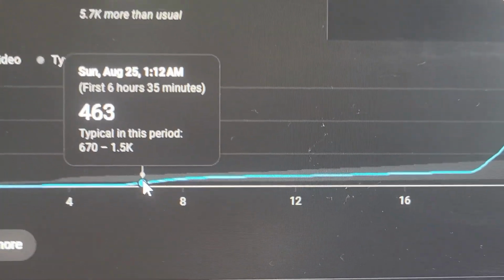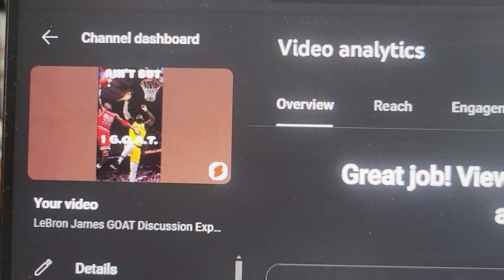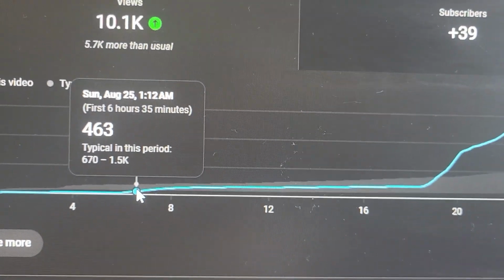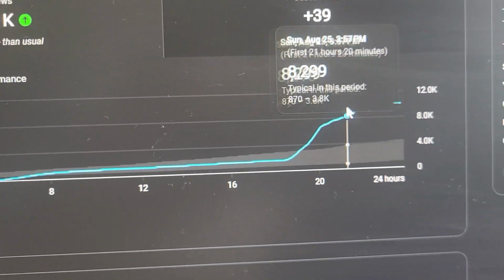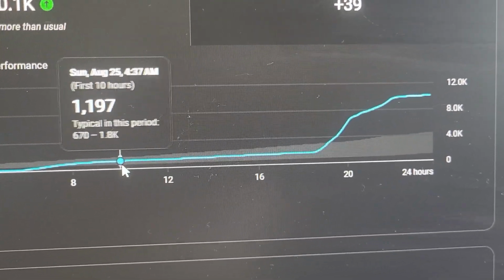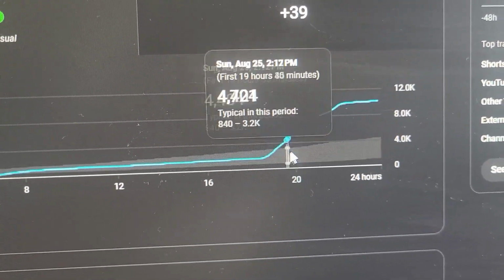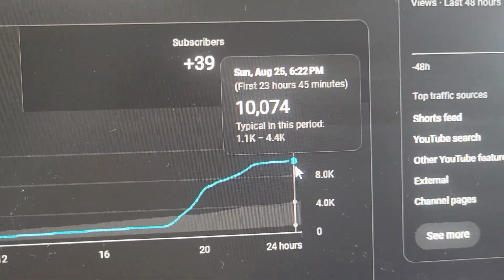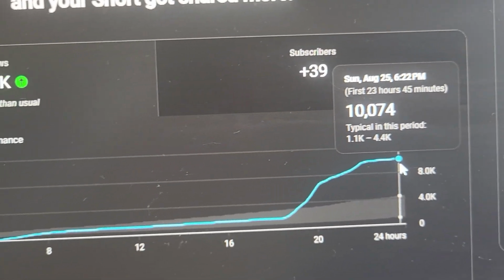How I Went From 100 to 100,000 YouTube Views in Days (Simple Fix)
In this video, you will learn:

How to leverage the YouTube algorithm for small channels.

The relationship between Shorts and long-form video success.

Actionable tips to turn stagnant view counts into rapid growth.

Mentioned in this video: @vibewith_sonia and @RobertBenjaminChannel.